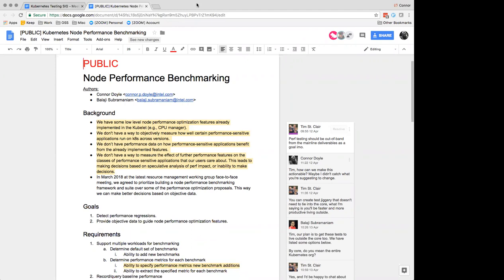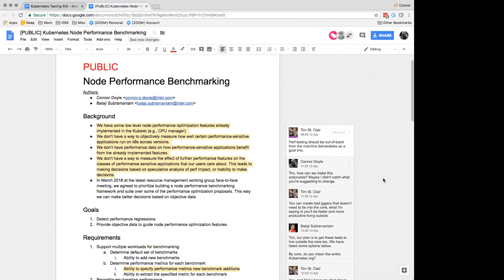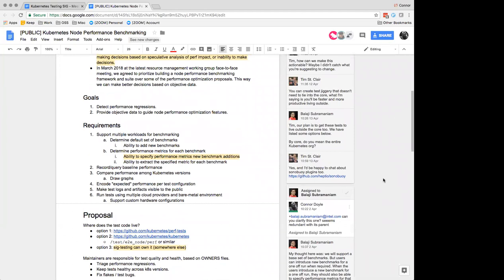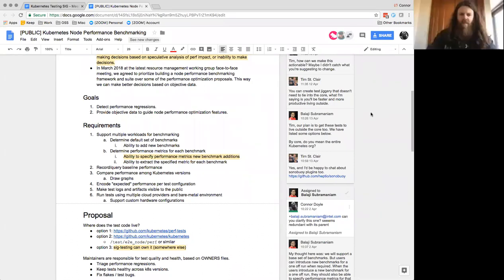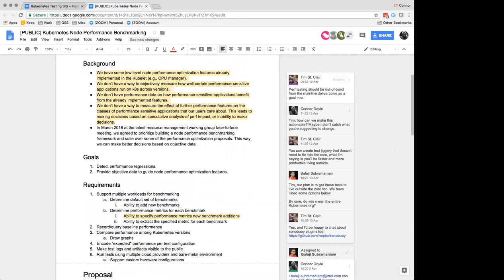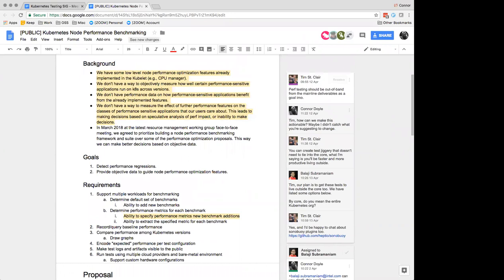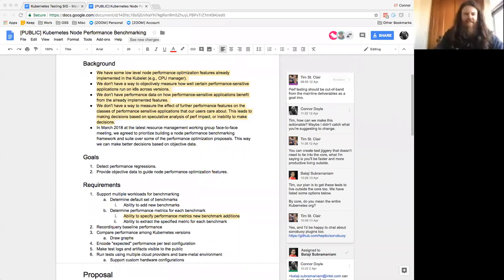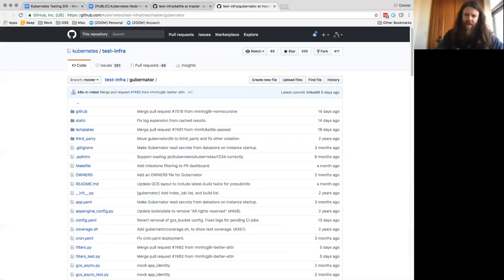Kubernetes SIG Testing 2018-04-17